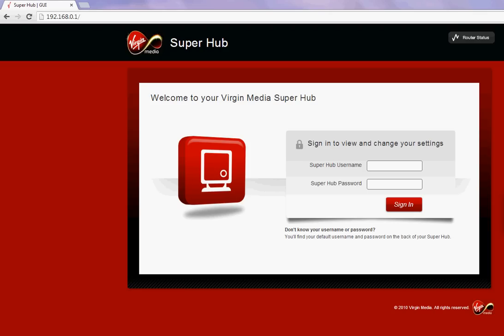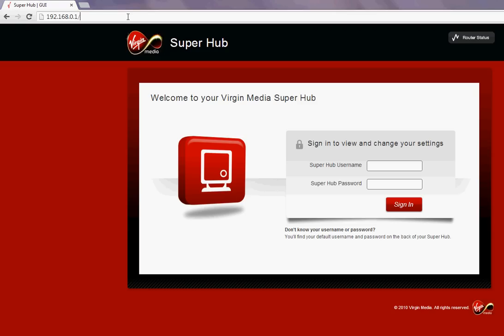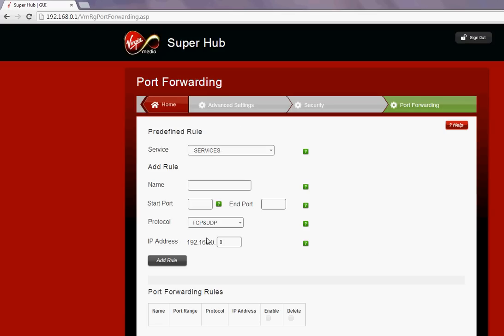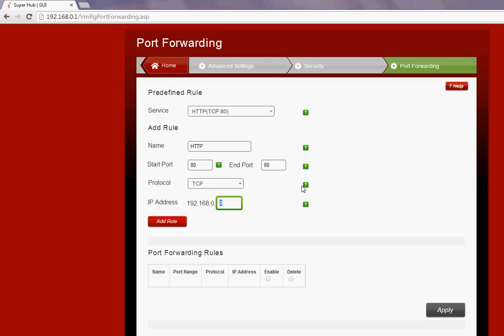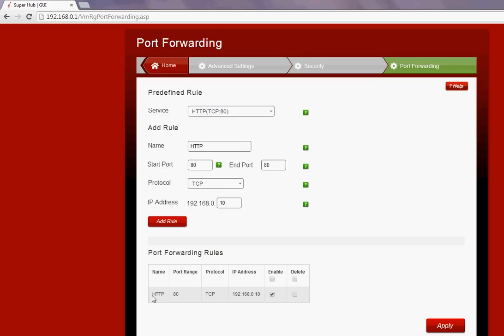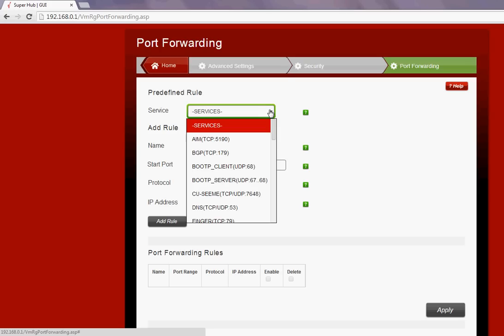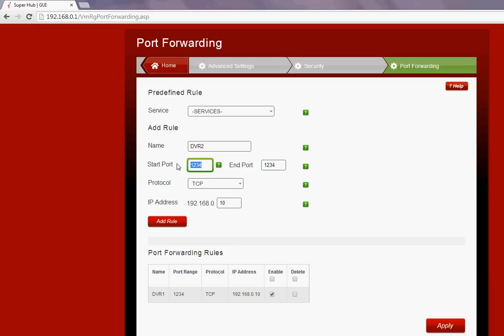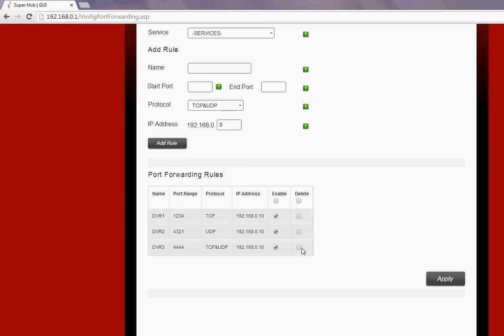Virgin Media Super Hub Port Forwarding for CCTV online access or Server Setup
port forwarding, firewall setup, cctv online access, dvr internet access, server setup, virgin media, super hub, router